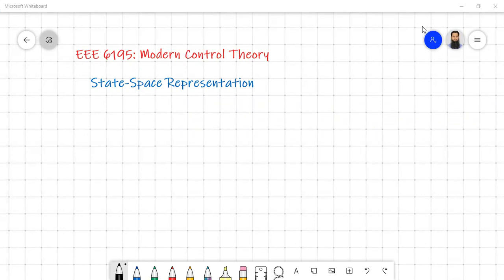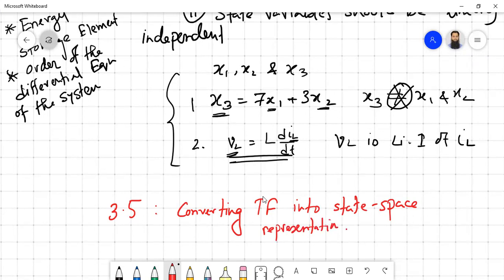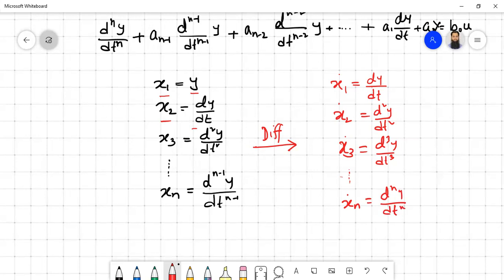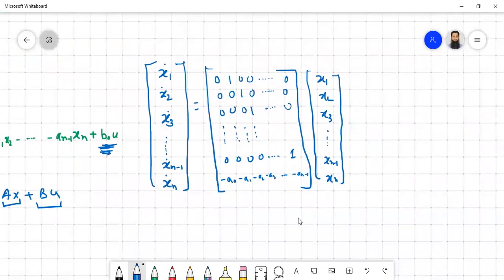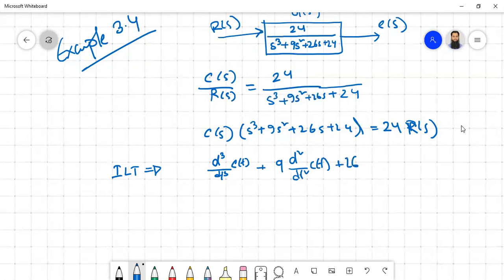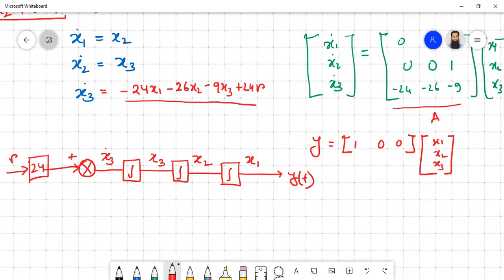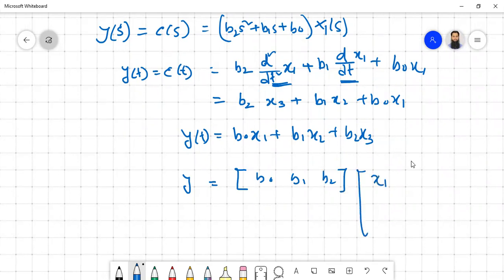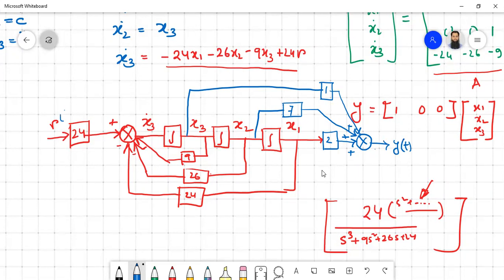Class 2 Modern Control Theory